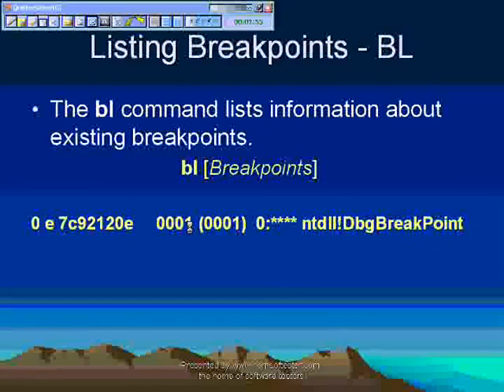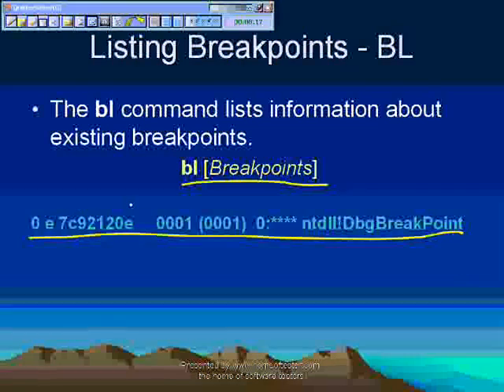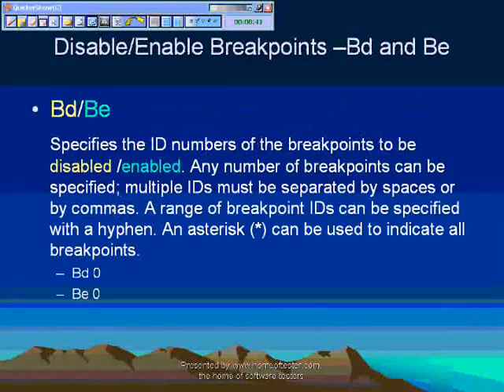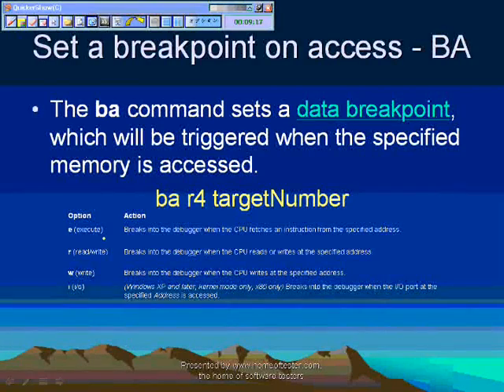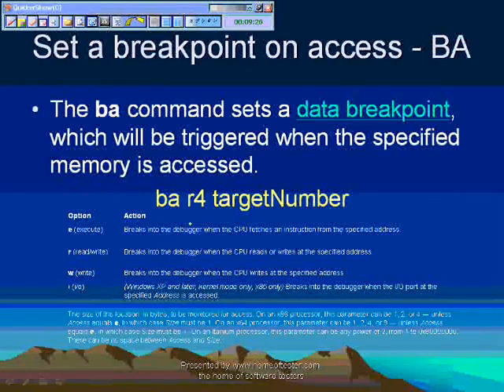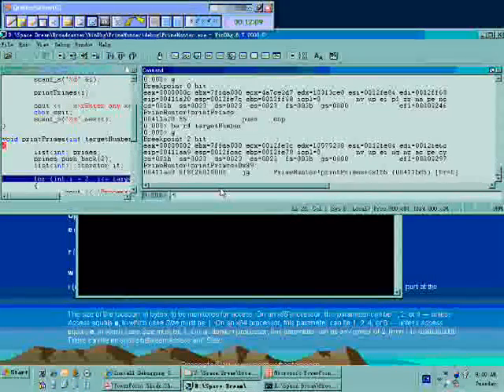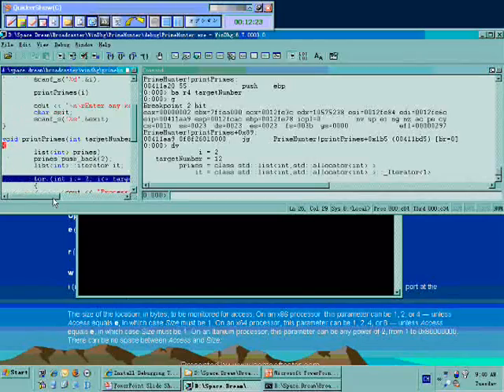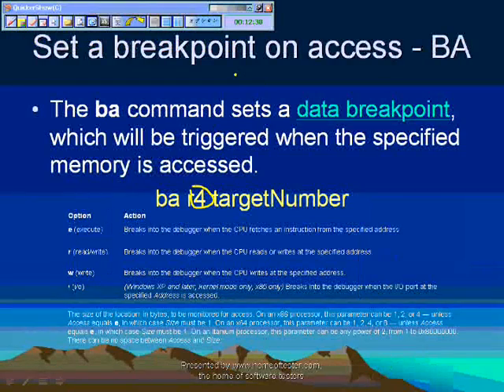Using Windbg - breakpoint 2/2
This video (2nd part) shows some basic commands for using breakpoints in WinDbg.
The presenter's spoken is not good, but I can assure he is working on the improvment :)